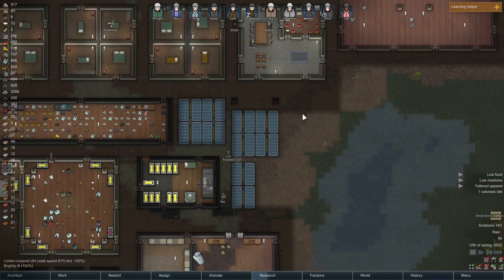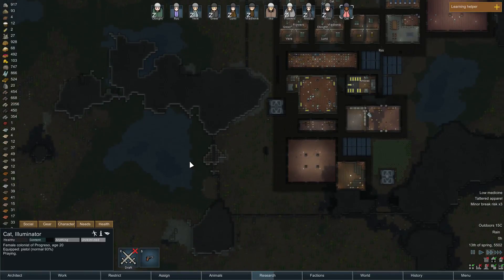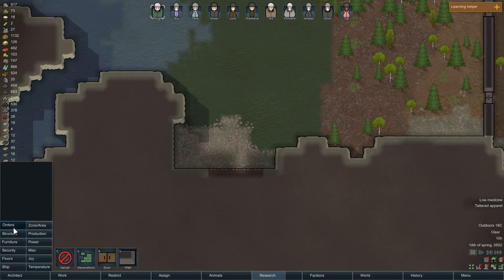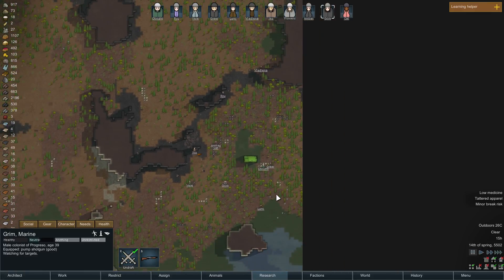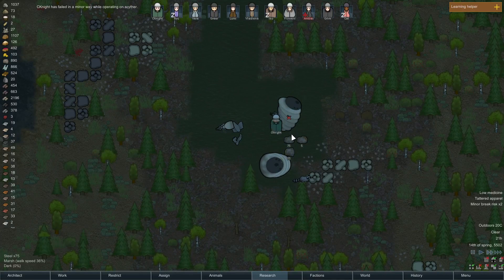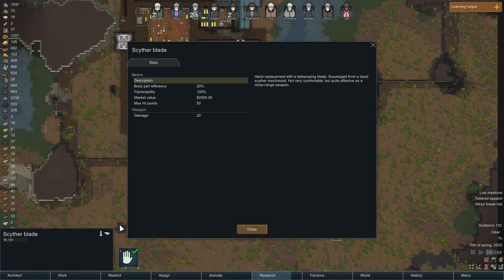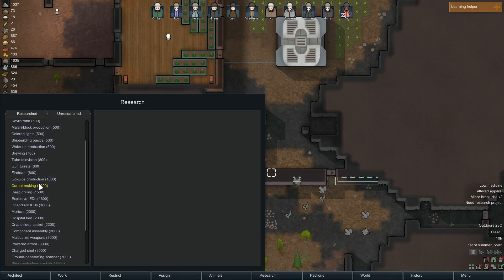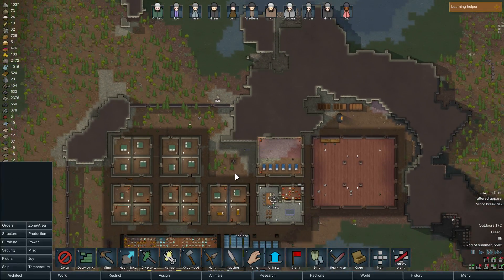DFuxa Showcases RimWorld Second Colony - Episode 22 - Medicine Comes Too Slow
I get my first instanced of a crash ship, and have to send my colonists to deal with it. Notably though, this is another episode where from my hubris I lose several colonists to disease - plague hits again.

Outside of the events, I do a lot of mining, and watch as the moisture pumps drain more and more of their surroundings. I build all my hydroponics, I also research Medicine Production and get a Drug Lab finally built - which will be important when I get the ingredients to get some medicine going.